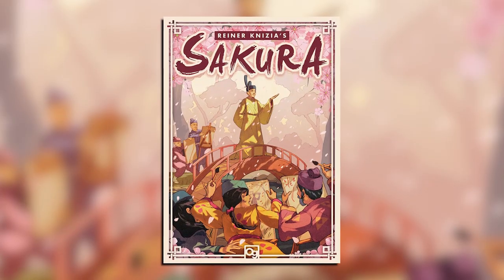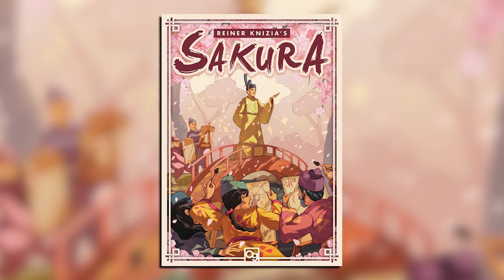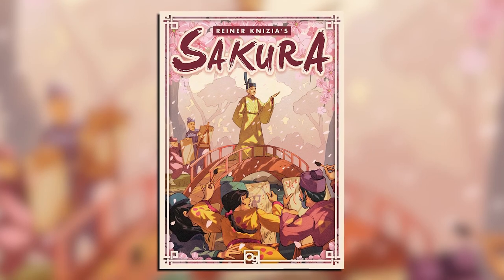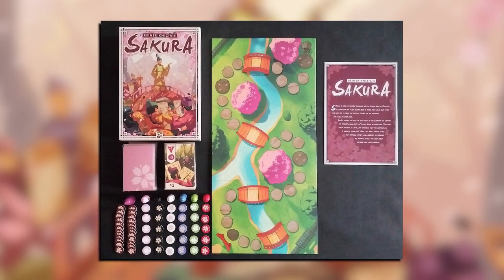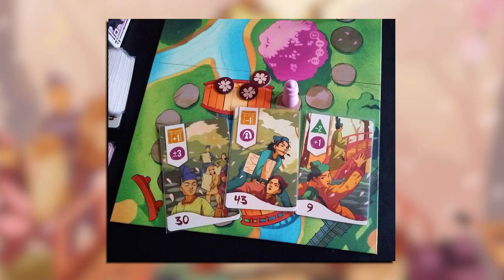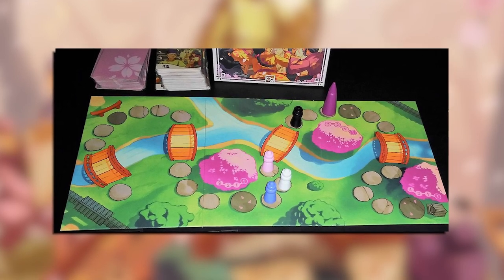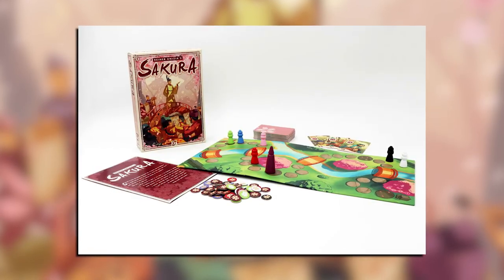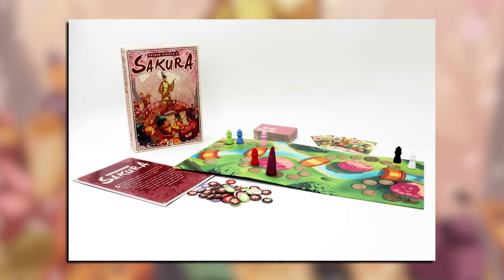Sakura: GTM Minute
Every year the Emperor walks through the Imperial Gardens to greet the spring, every year he stops beneath the sakura trees, and every year you try to paint his picture. This will be your year. Artists from near and far will step over their rivals to be closest to the Emperor as he reaches the cherry blossoms, hoping to paint a portrait that will please him. However, should one of them accidentally bump into the Emperor, they would be sure to earn his ire!

Sakura is a light tactical game of pushing your luck, and pushing your friends. Each player will simultaneously decide how far to move both their character and the Emperor. The player closest to the Emperor when the cherry blossoms are reached will gain a huge amount of prestige, but if you push too far you risk bumping into the Emperor and walking away in disgrace. Find out more about games from Osprey Gamer